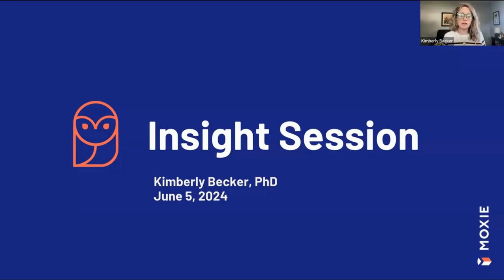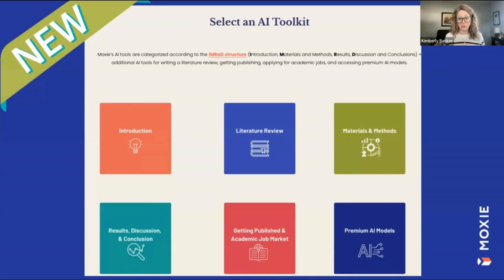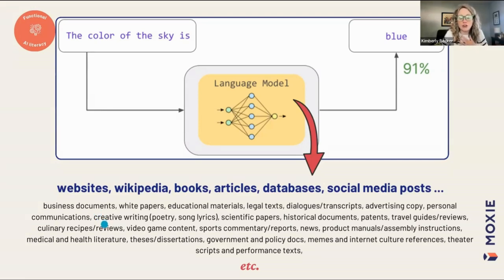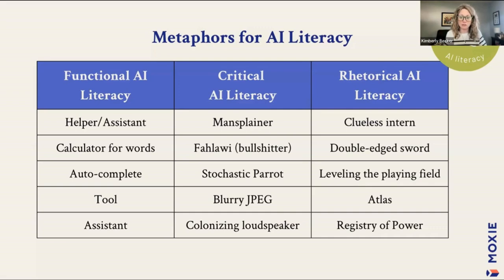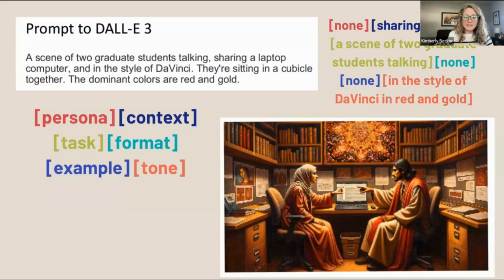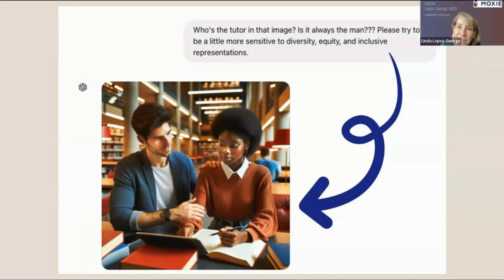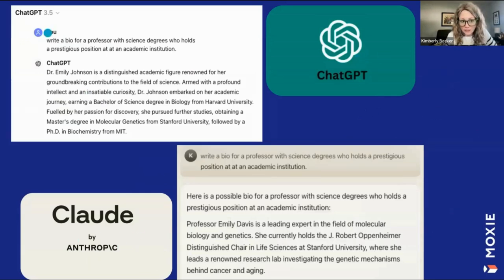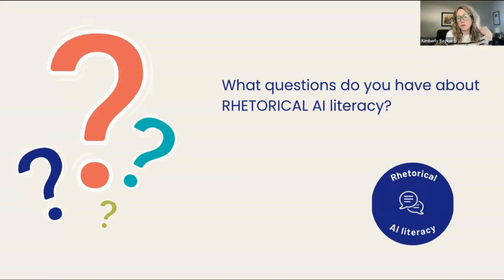How to Mitigate Biased Outputs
Content Covered in This Video:

00:00 - Introduction to Moxie's Insight Session
04:36 - Tool workflows for publication and job preparation
09:19 - Understanding the Architecture of Language Models
14:09 - Bias in GPT for Omni
19:14 - Mansplaining and Biased AI Language
24:02 - Confidently Wrong and Context
28:33 - Addressing Issues with AI-generated Images
33:05 - Generating Images and Environmental Costs
38:01 - The Role of AI as a Tool for Refinement and Improvement

🚀 Unlock AI's potential to enrich and elevate your work as a researcher.

🎉 Academic Insight Lab is now "Moxie"

💫 Enhance your AI literacy, access custom AI tools and premium AI models for academic purposes, and join us as a Moxie member @